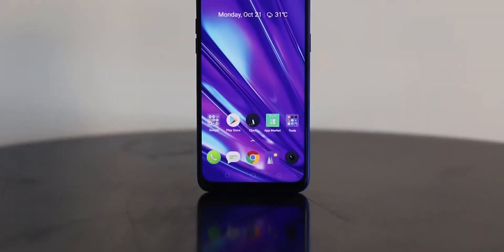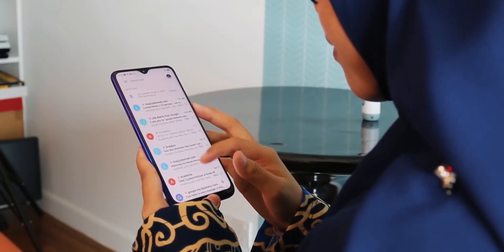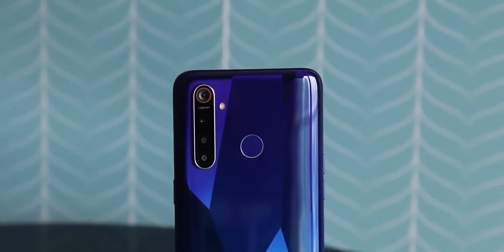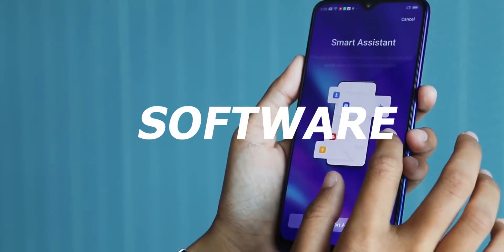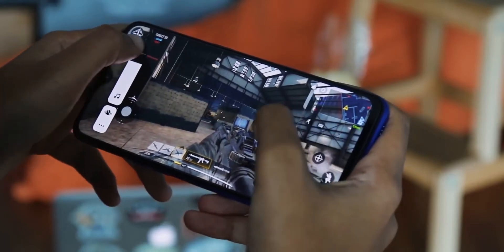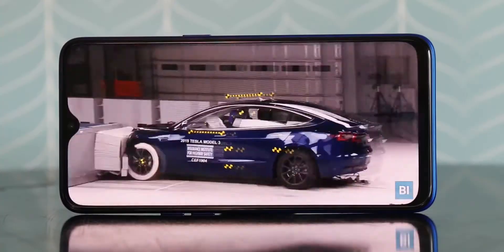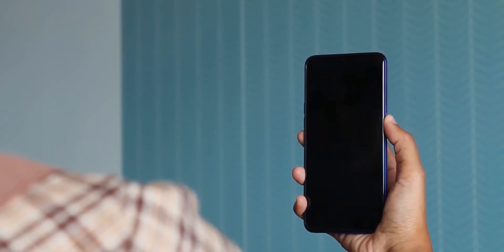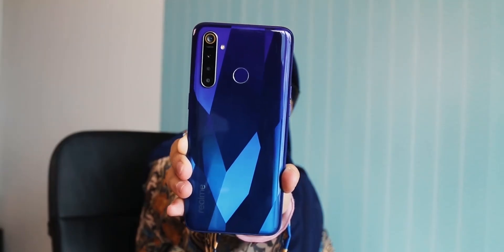Realme 5 Pro (Review) - Powerful beast!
Realme has finally launched it's best midrange phone the 'realme 5 pro'. It is undoubtedly a powerful beast smartphone with high end specs in a good price. Realme 5 Pro offers a lot for its price range. Realme has done some sweet things in the design and harware department. Thanks to the Snapdragon 712 chipset things are pretty snappy and responsive.
It is my full review of the realme 5 pro.
"Video Used under the CC CREATIVE COMMON license"